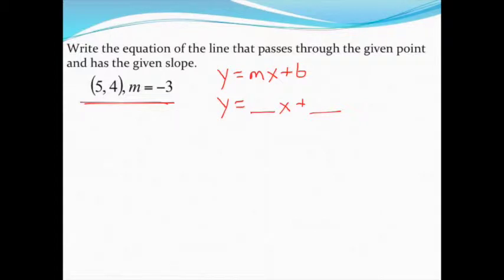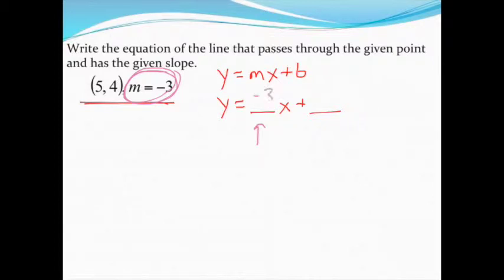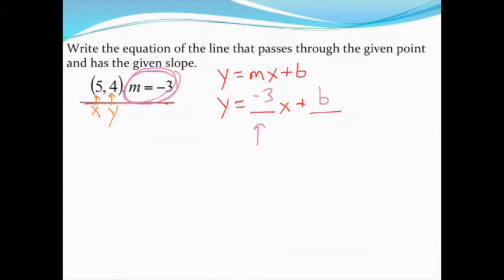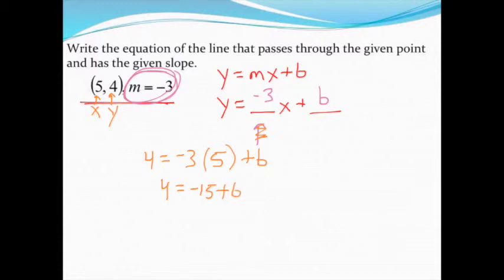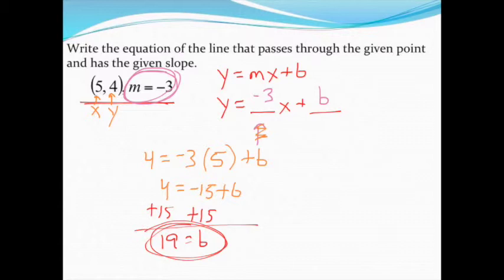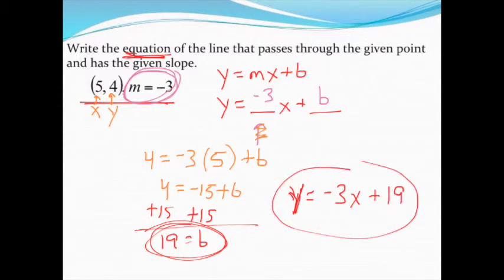Writing the equation of a line given a slope and a point